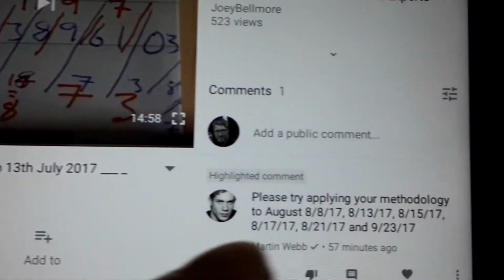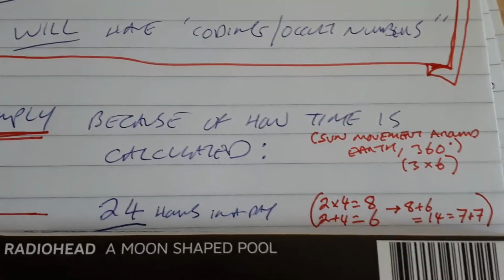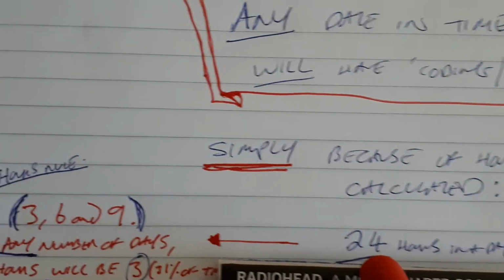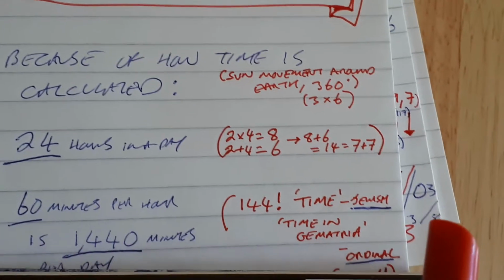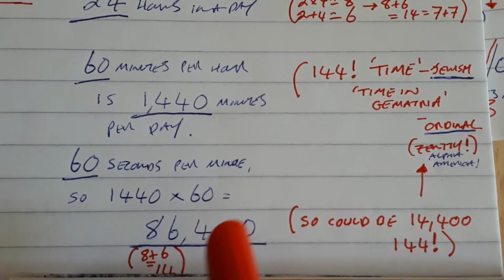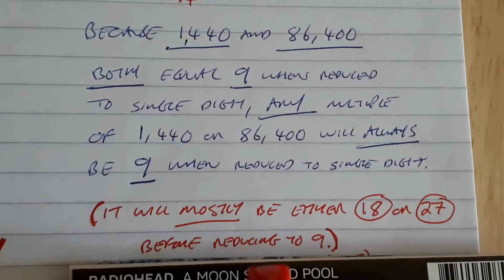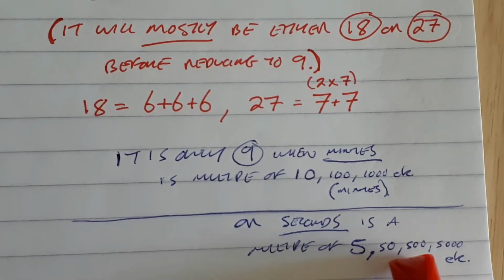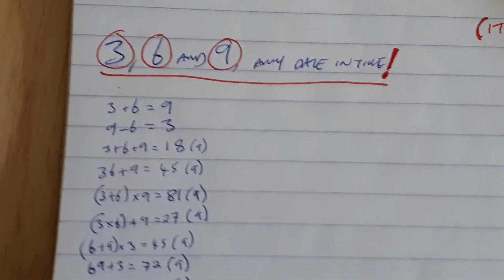Beast = Time (because of 3, 6, 9)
Zenith Of The Alpha America vid Beast=Time ;